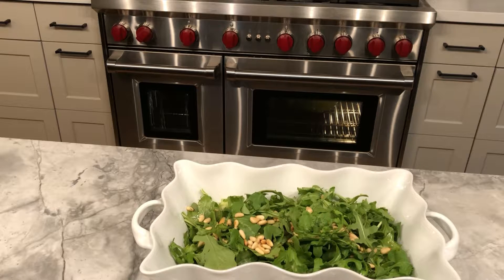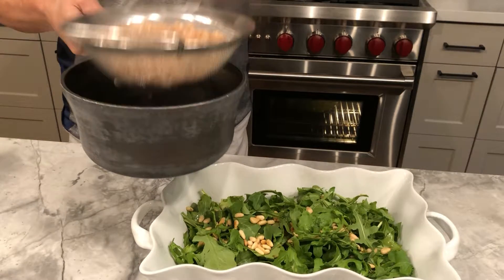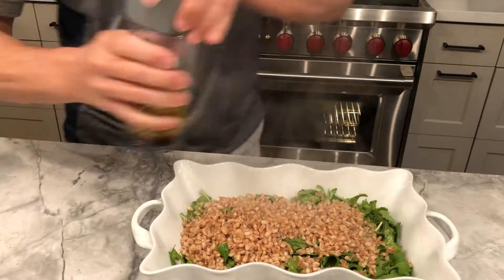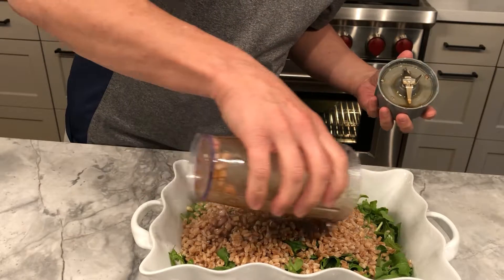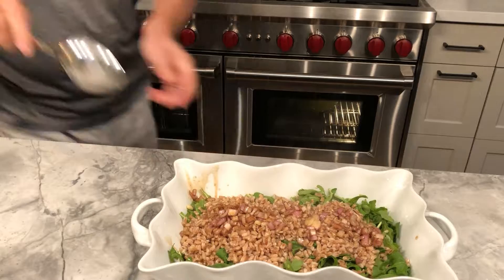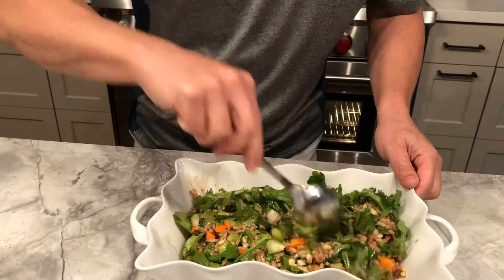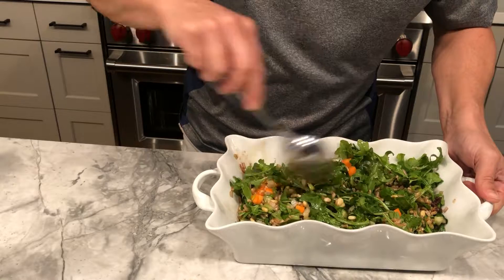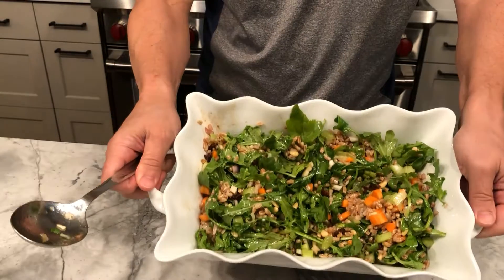Dan's Farro and Arugula Salad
Ingredients (modify as you like).

5 sun dried tomatoes, sliced thin.
2 carrots, diced
1 stalk celery, diced
1/3 cup pine nuts, lightly toasted
1 cup arugula
1/2 cup farro, cooked according to instructions
1/4 cup diced red or green onion

mix all ingredients, except farro in a bowl.   when farro is finished, pour on top of the other ingredients but don't mix yet.   Pour vinaigrette (see below) on top of that, then mix.

Vinaigrette:

4 to 5 tablespoons extra virgin olive oil
2 to 3 tablespoons balsamic vinegar
1 shallot diced

Mix all ingredients together and shake well.  Pour on top of farro.